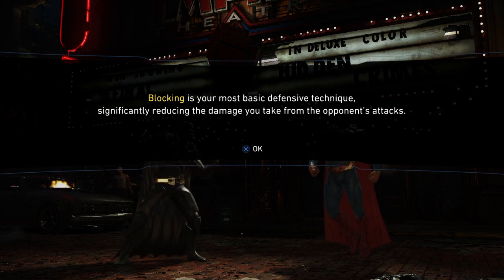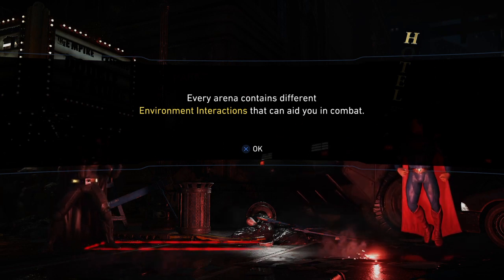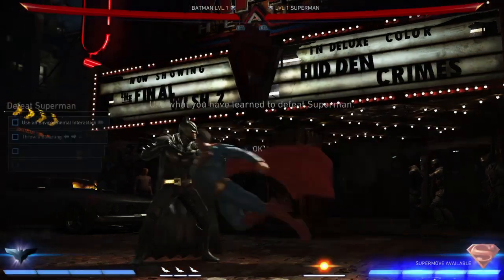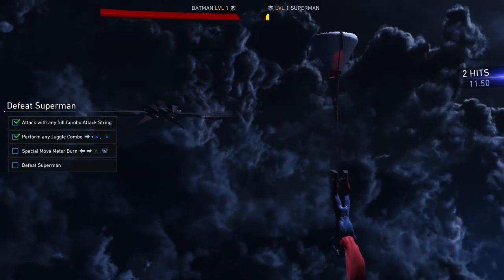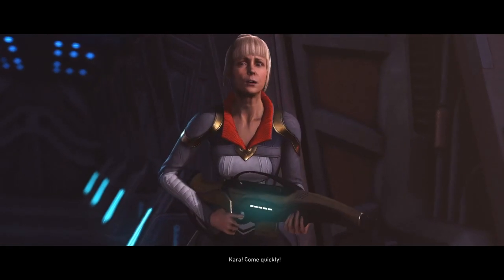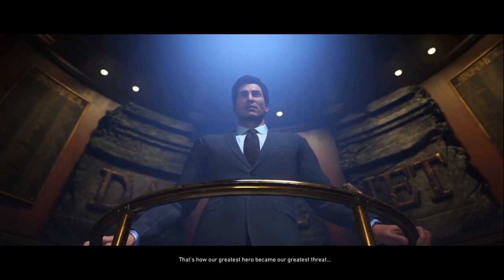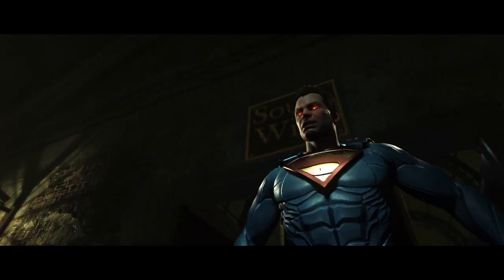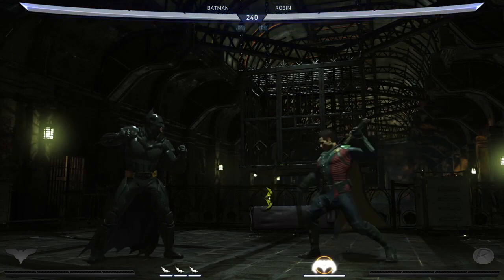INJUSTICE 2 - PART 1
WELCOME TO THE BLAKOUT EXPERIENCE

You want a different way to view how video games are played, then you have entered along the right journey to enjoy them.

Injustice 2 is a fighting game in which players compete in one-on-one combat using characters from the DC Universe and other third-party franchises. Injustice 2's storyline centers around Batman and his insurgency's attempt to restore society after the fall of Superman's regime; however, the arrivals of the newly formed supervillain group "The Society" and the alien Brainiac forces Batman to consider freeing the imprisoned Superman to help combat the threats.